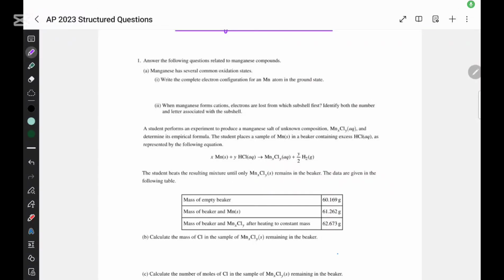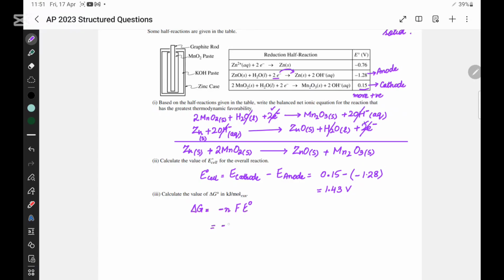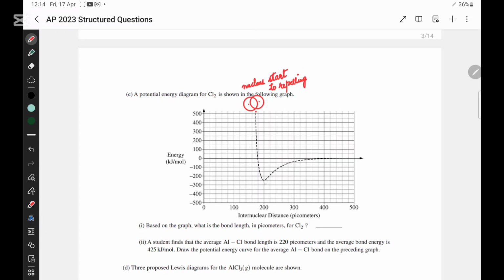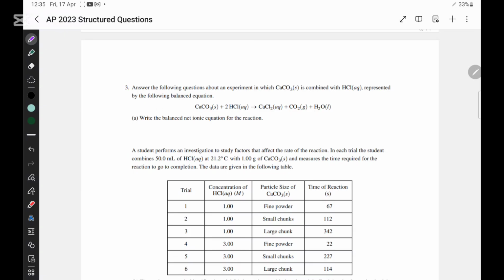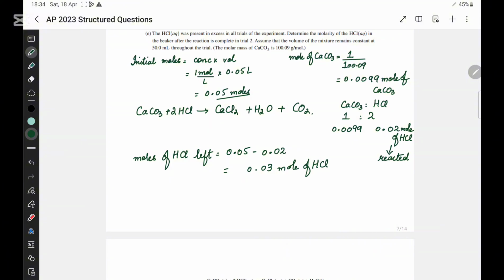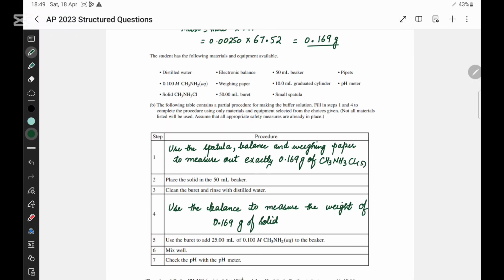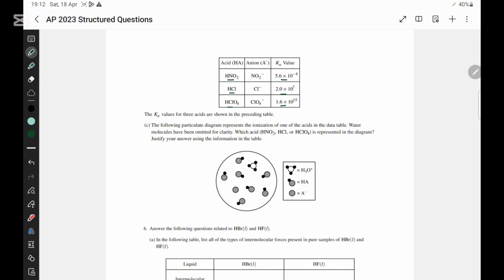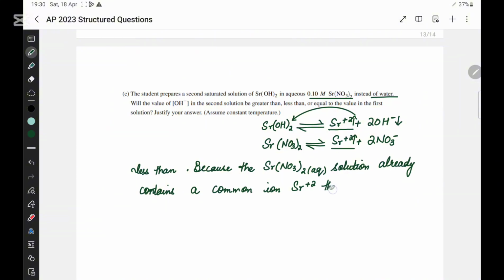AP CHEMISTRY YEAR 2023 FREE RESPONSE QUESTIONS FULLY SOLVED WITH EXPLAINATION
In this video, we provide a complete step-by-step solution to all AP Chemistry 2023 Free Response Questions (FRQs). Each question is carefully explained to help you understand the concepts, improve problem-solving skills, and score high on the AP exam.

The 2023 FRQs cover a wide range of important topics including atomic structure, equilibrium, thermodynamics, kinetics, electrochemistry, and more . This video is perfect for revision, practice, and mastering exam techniques.

🎯 What you will learn:

Detailed solutions to all FRQs
Clear explanation of key concepts
Step-by-step calculations
Common mistakes and how to avoid them
Exam tips to boost your score

📌 Why this video is important:
Practicing past paper questions is one of the most effective ways to prepare for AP Chemistry, as it helps you understand the exam pattern and improve accuracy